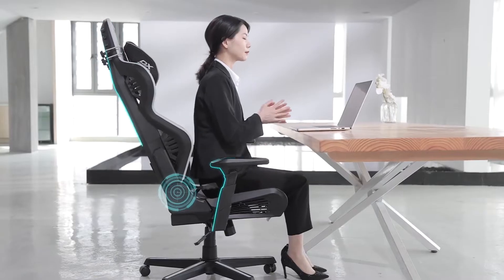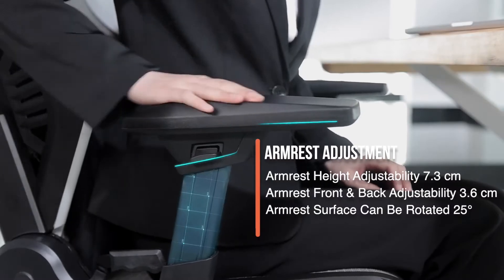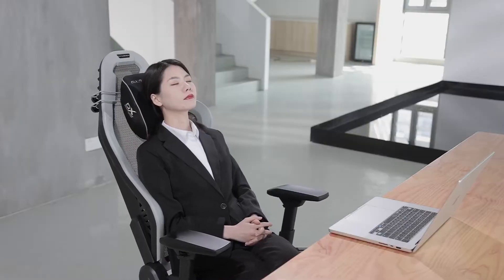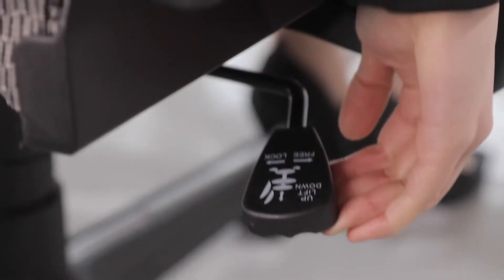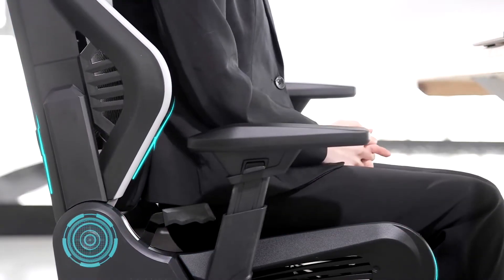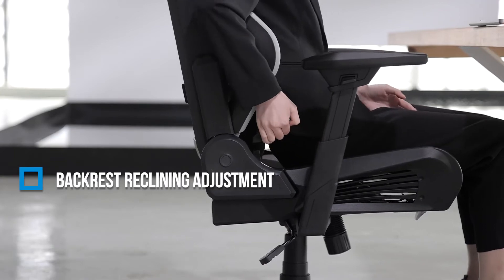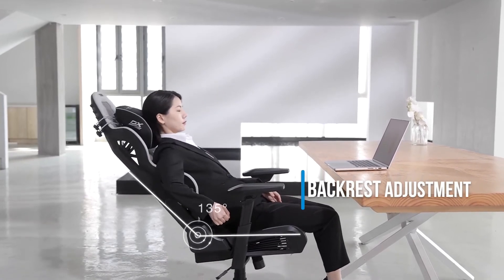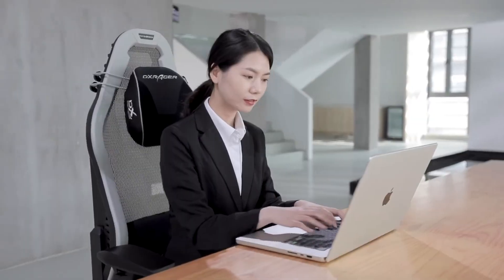DXRacer Air Series | Feature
DXRacer Air creates a balance between body support and freedom. The ultra-breathable, pliable new-tech mesh, ergonomically designed lumbar support as well as the conveniently placed modular designs can provide you with an ultimate comfortable long time sitting experience.